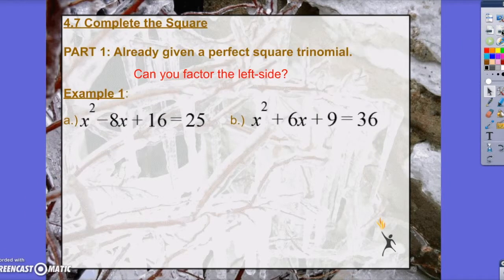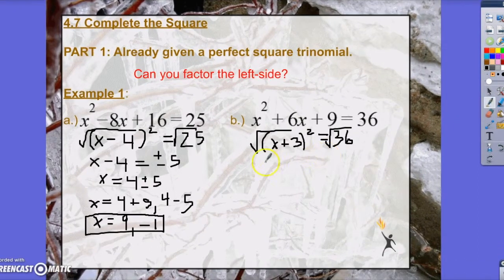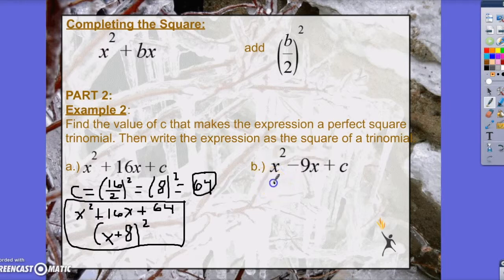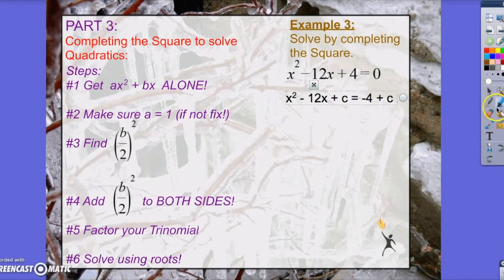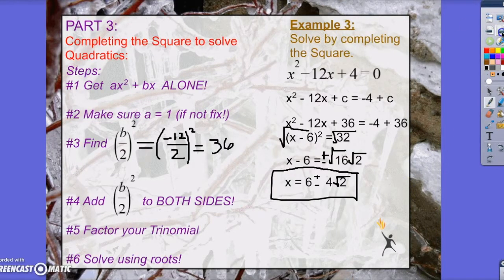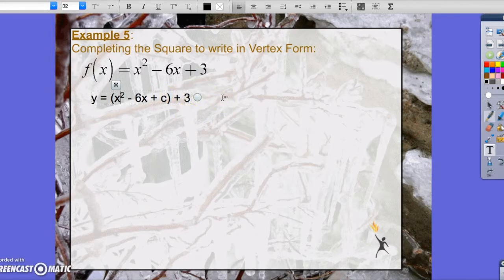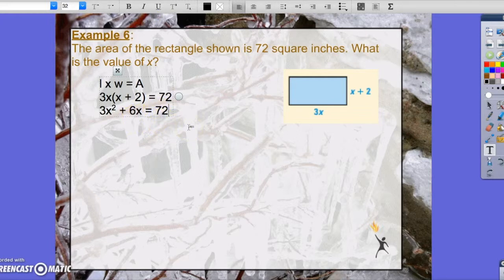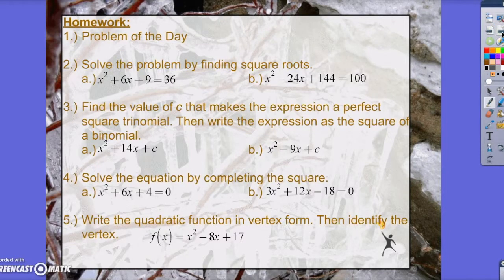Lesson 4 7 Complete the Square